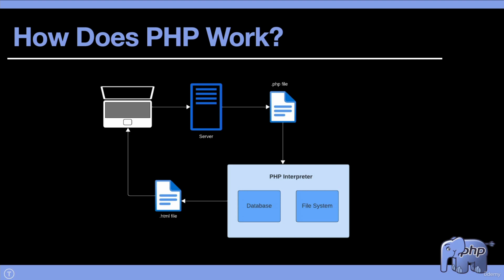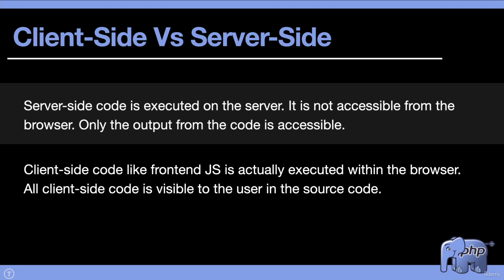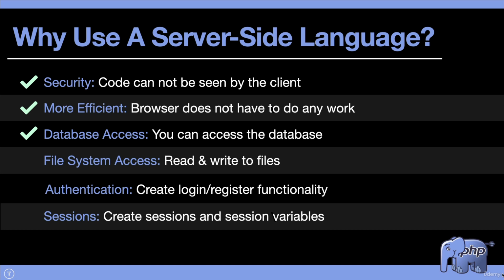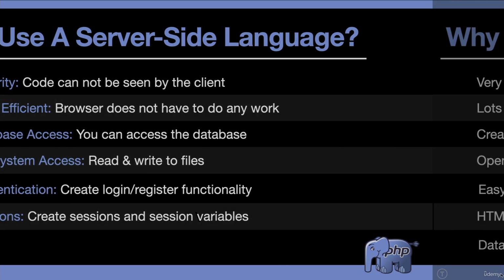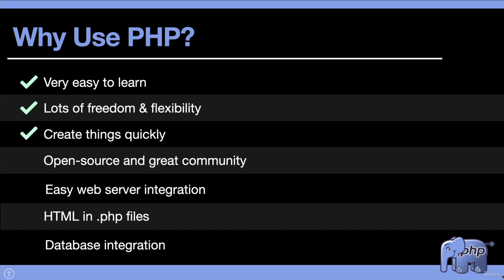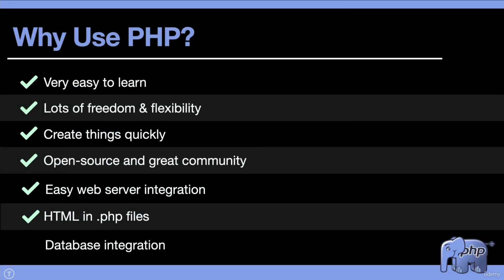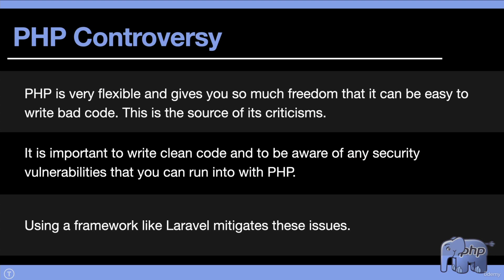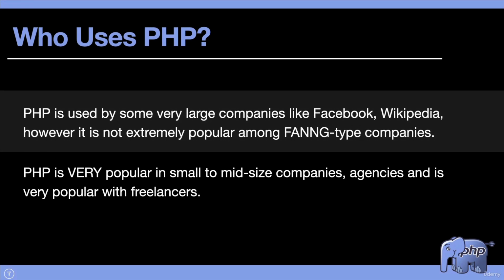2 What Is PHP